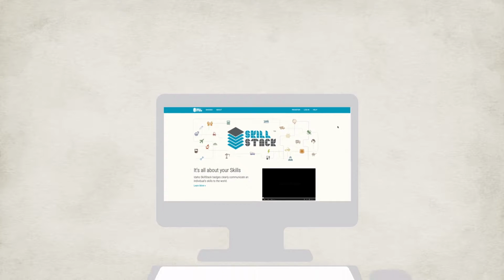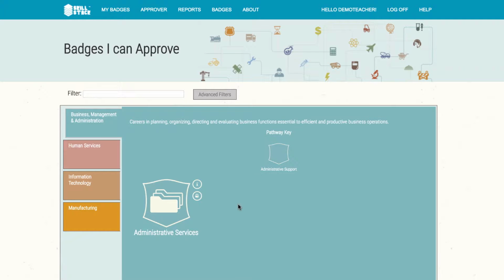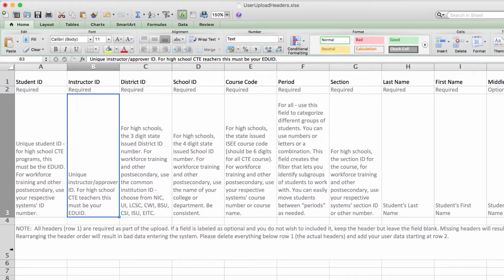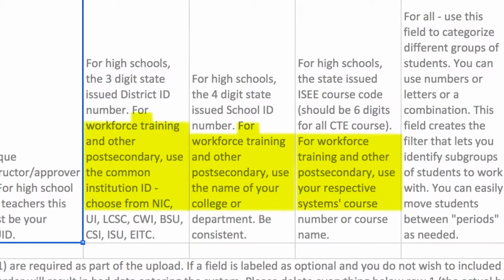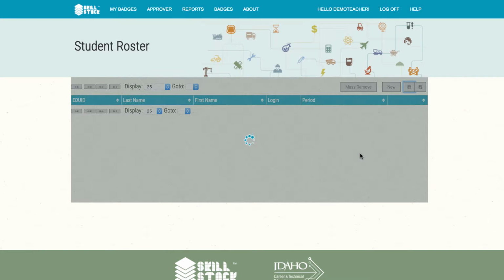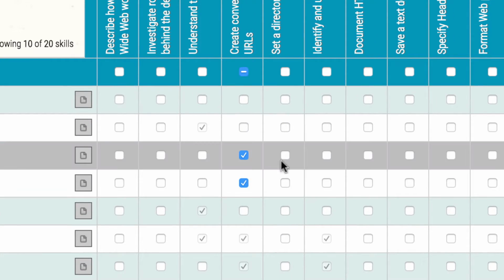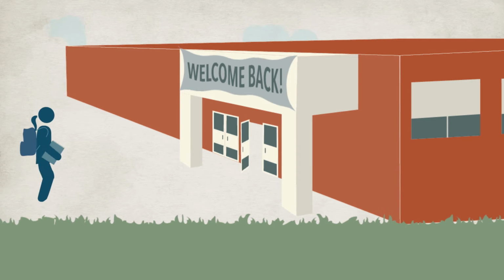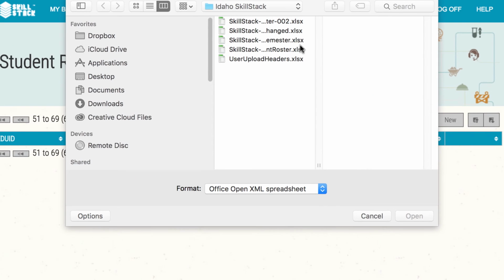Idaho SkillStack | Approvers Training Video | Idaho Career and Technical Education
Peppershock was contracted by Idaho Career and Technical Education to produce a series of promotional and educational videos for Idaho SkillStack.  Scripts, graphic design and animation were all produced by Peppershock.

Idaho SkillStack is a micro-certification badge system that measures for skill and rewards success.  Individuals will be able to demonstrate their knowledge to a teacher or professor and earn badges.  Their digital portfolio will represent their knowledge in various fields such as automotive, patient care, web design and welding...just to name a few.

Standards for each skill are designed and approved by industry professionals, universities and colleges in Idaho and Idaho Career and Technical Education.

This video explains how Approvers using SkillStack can easily navigate through the system to award an individual's achievements.